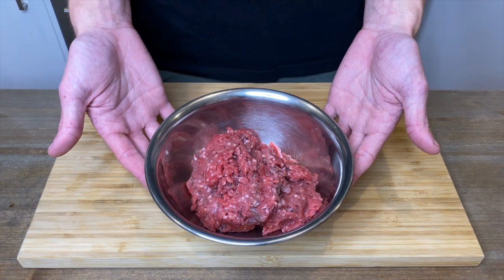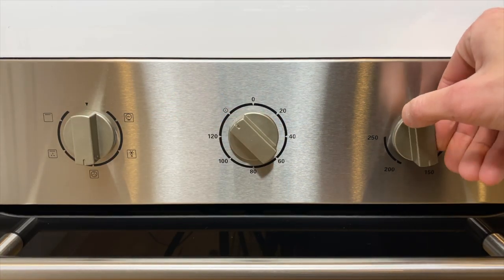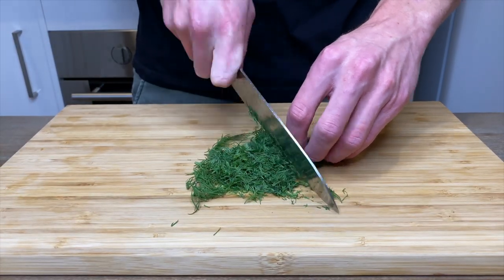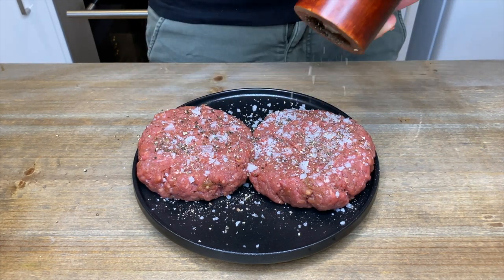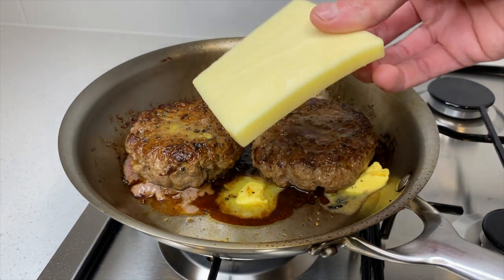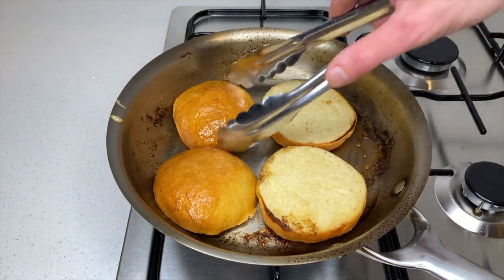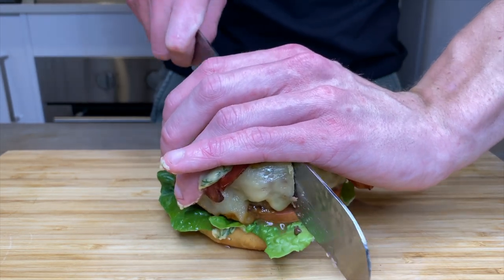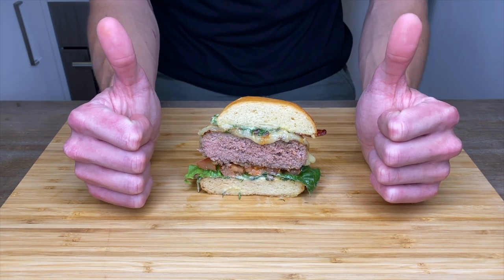The Best Burger | The Ultimate Crispy Bacon Cheeseburger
How to make the ultimate burger with oozing cheese and crispy bacon. This burger is packed with flavour, it’s extremely juicy and simply amazing. Learn how to make this now and impress yourself and anyone you serve it too. Enjoy!

Ingredients -

Makes - 2

1 Tbsp - Olive Oil
2 tsp - Unsalted Butter
480g (16.9 ounces) - Beef Mince 65% Lean and 35% Fat
1 tsp (2g) - Paprika
1 tsp (2g) - Onion Powder
1 tsp (2g) - Garlic Powder
4 Rashers - Streaky Bacon
80g - Monterey Jack Cheese
Cos (Romaine) Lettuce
Tomato, Sliced

Herb Mayonnaise -

2- Free Range Egg Yolks
1 tsp - Dijon Mustard
20ml - Olive Oil
80ml - Vegetable Oil
7g - Fresh Dill, Roughly Chopped
5g - Flat Leaf Parsley, Roughly Chopped
2 Tbsp - Freshly Squeezed Lemon Juice

Song - Coffee and Unicorns
Artist - Henyao

Song - Faster Car (Instrumental version)
Artist - Loving Caliber

Song - Pomelo
Artist - Jobii